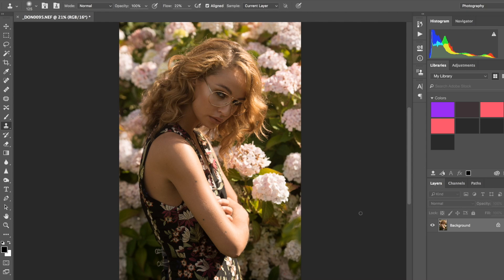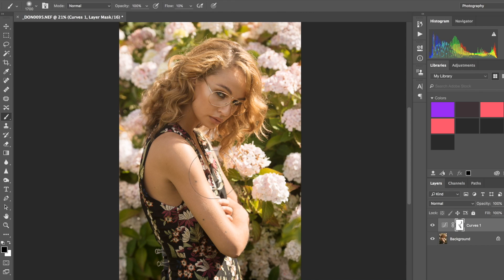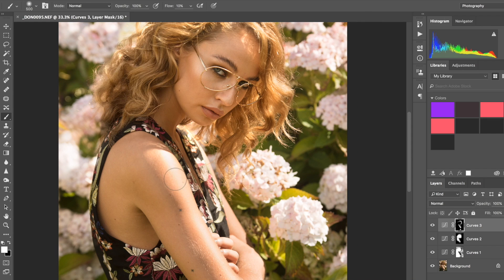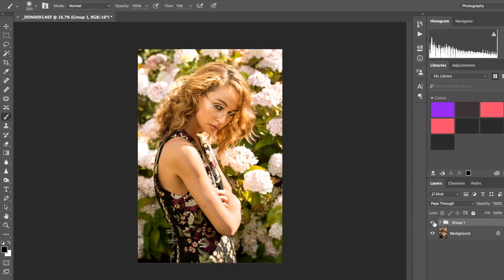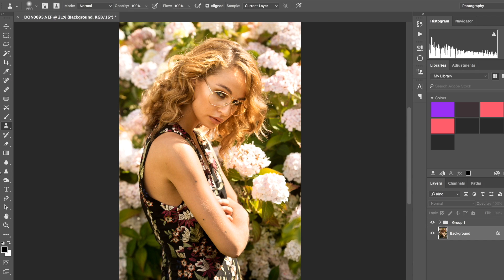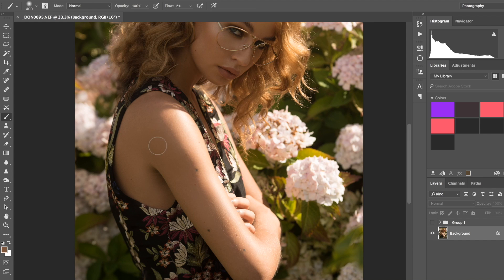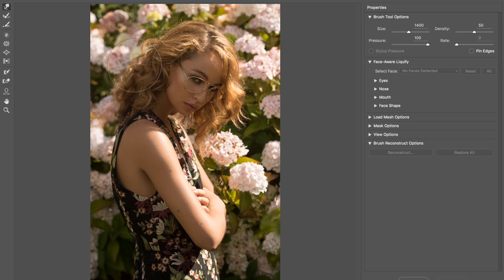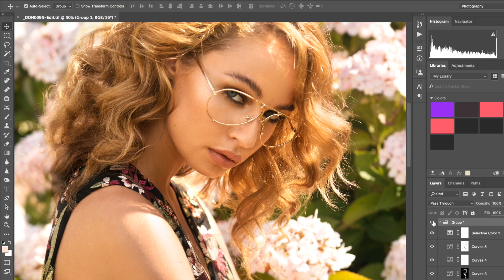Natural Light Photo Retouching Tutorial - Photoshop Curves Adjustments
A quick and simple photoshop tutorial of the way I do my natural light portrait retouching using curves adjustments and the liquify tools.

This photo was taken in direct sunlight and I go through my steps of retouching photos like these.